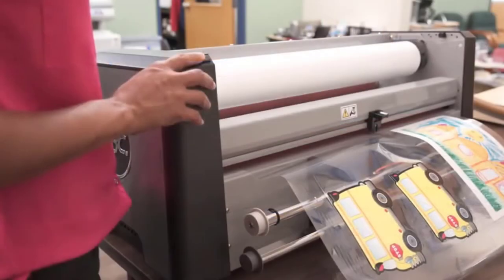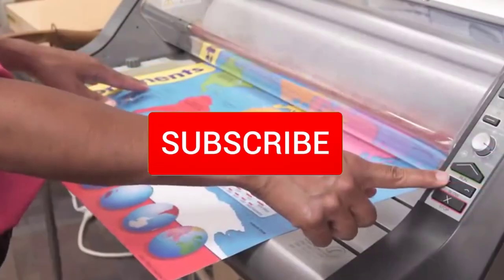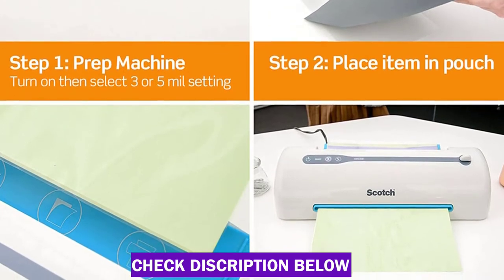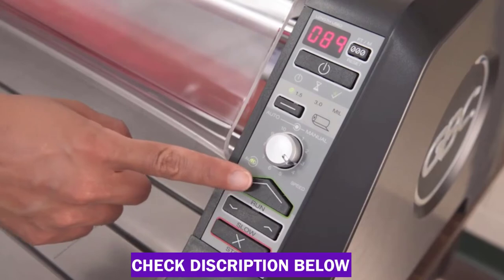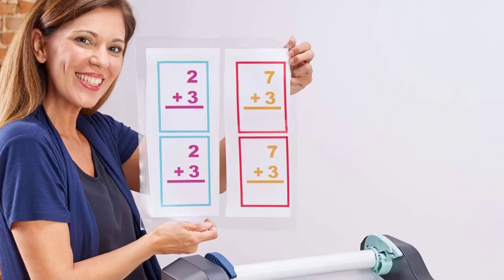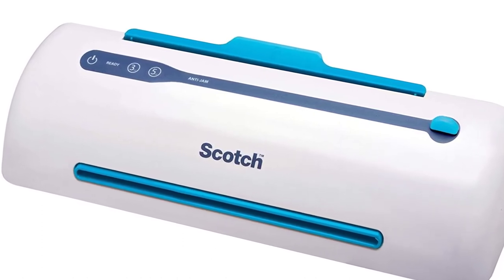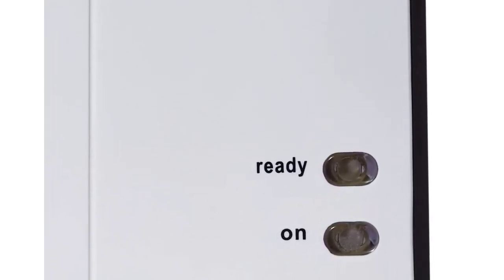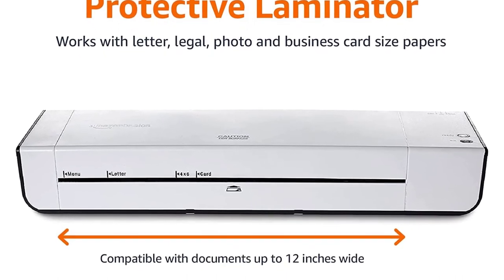Top 5 Best Laminator Machines 2023 Review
▶️ 5. Scotch Thermal Laminator.

▶️ 4. GBC Thermal Roll Laminator.

▶️ 3. GBC Thermal Roll Laminator.

▶️ 2. Scotch Brand PRO Thermal Laminator.

▶️ 1. Amazon Basics 12-Inch Thermal Laminator Machine.

➥ Prime Discounted Monthly Offering
➥ Amazon Fresh
➥ Try Twitch Prime
➥ Amazon Music Unlimited
➥ Try Amazon Home Services
➥ Kindle Unlimited Membership Plans
➥ Create an Amazon Wedding Registry
➥ Try Audible and Get Two Free Audiobooks